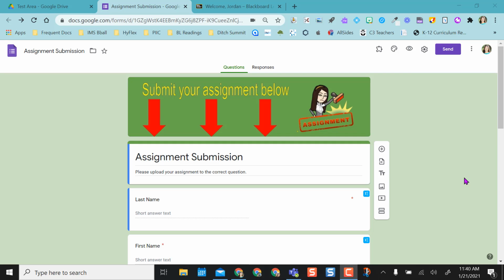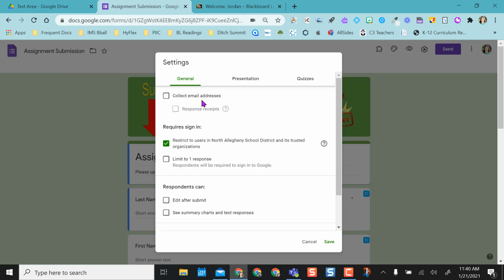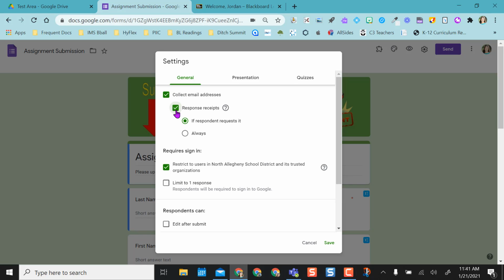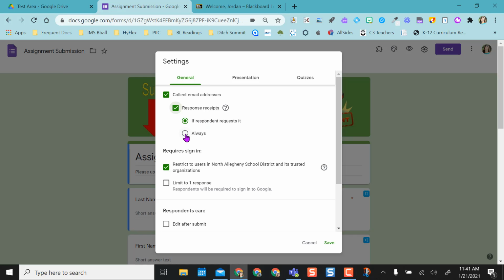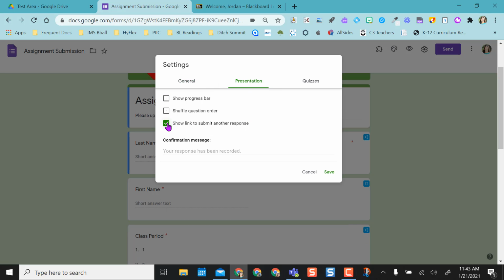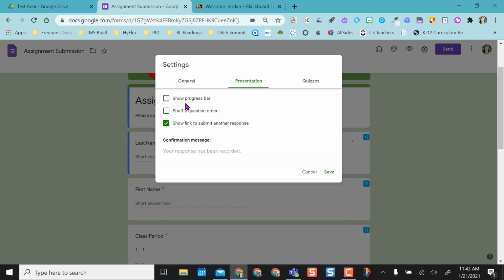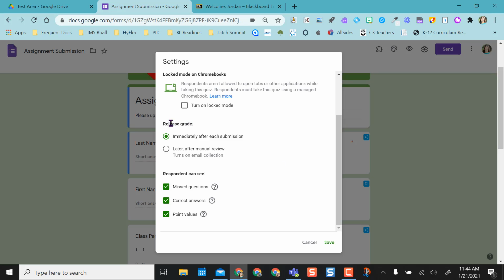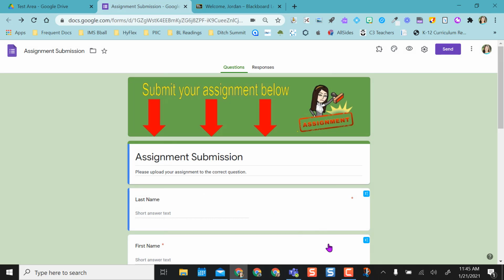Google Forms and Quizzes Settings Options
This is a brief overview of the settings options in Google Forms and Google Forms Quizzes.